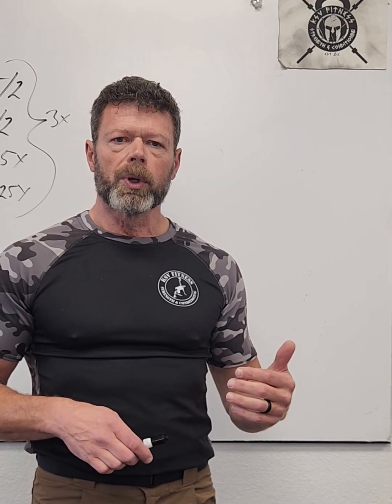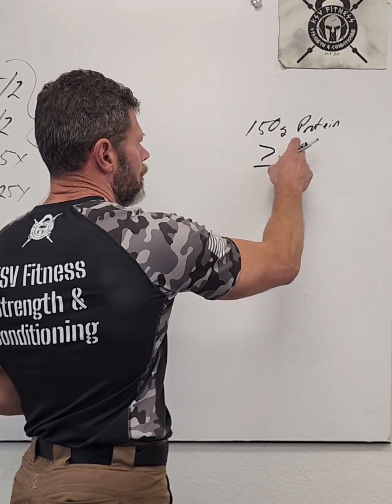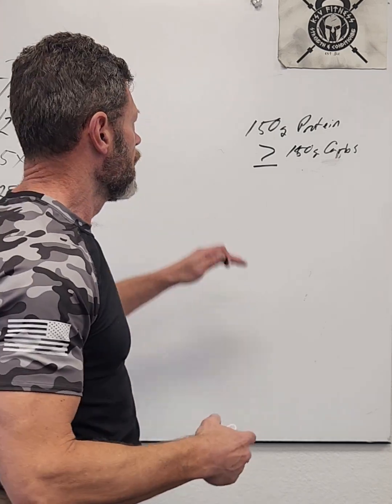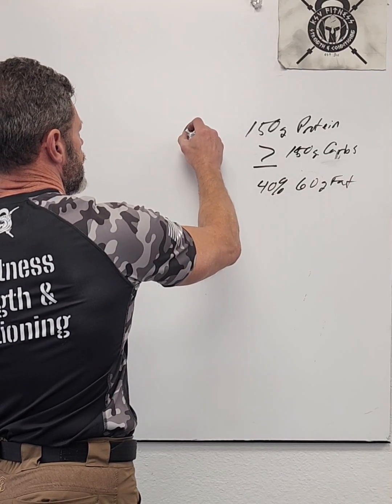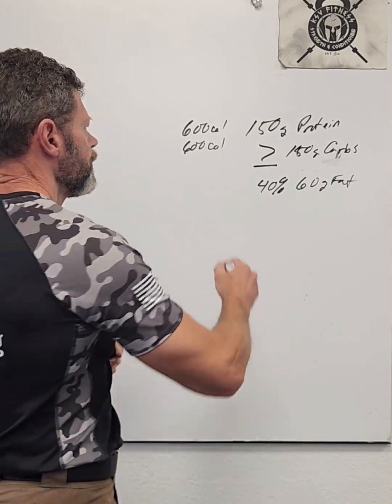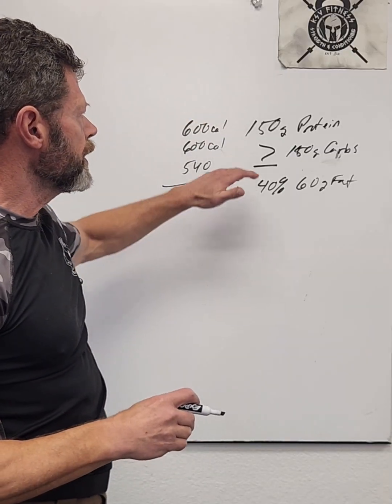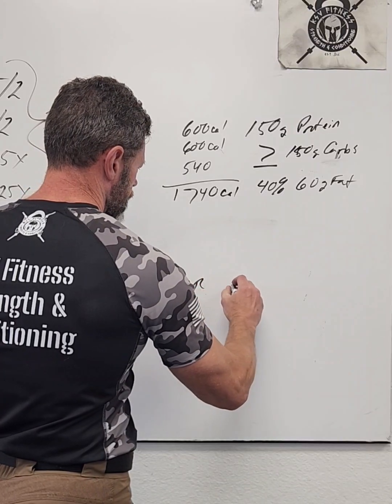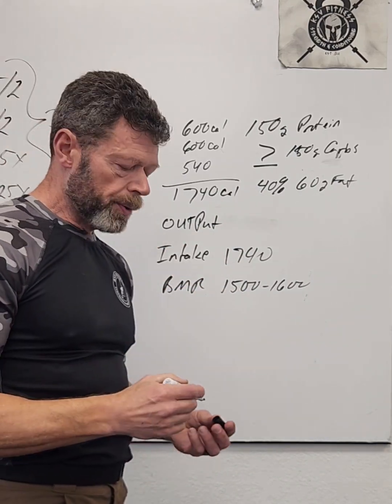Macros vs. Calories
Macronutrients are more important than calories when eating for a specific goal